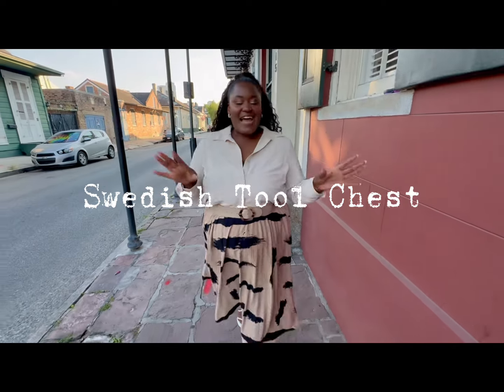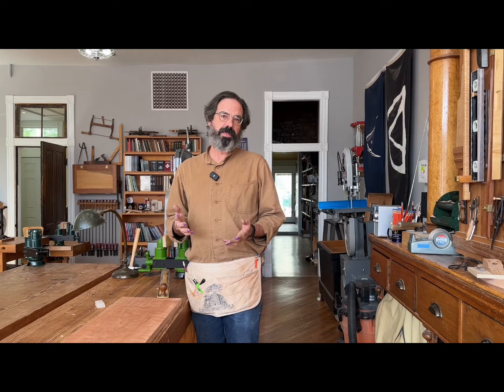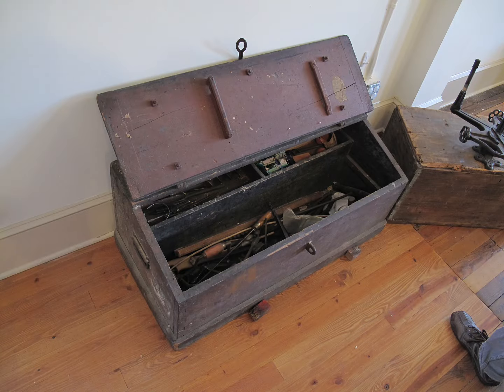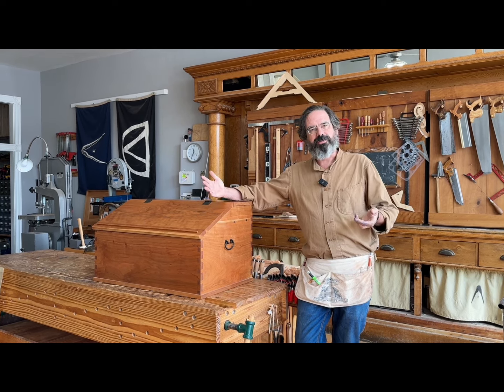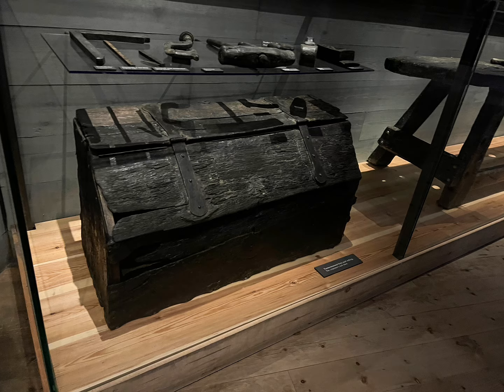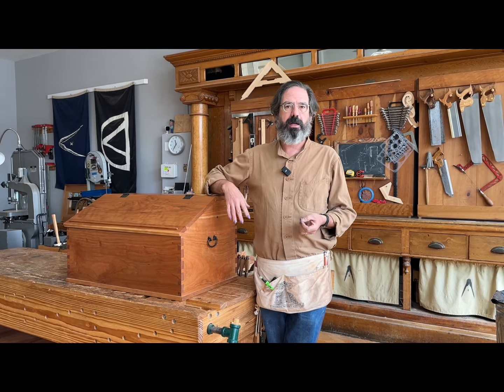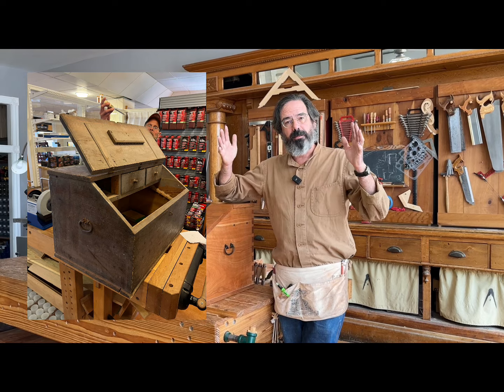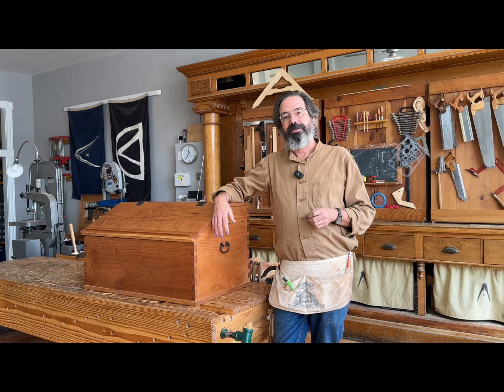Swedish Tool Chest History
Chris explains the story behind the Swedish inspired tool chest built by Whitney Miller. You can check out Whitney's how-to video here: